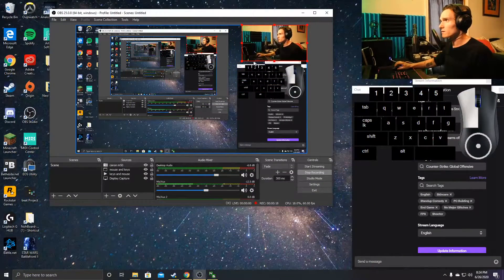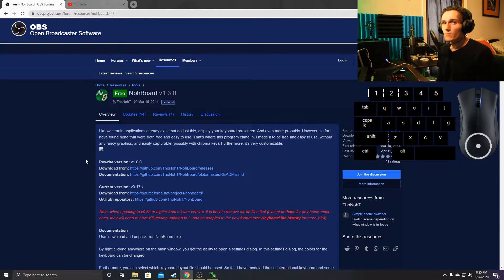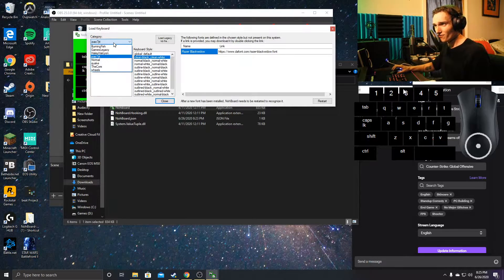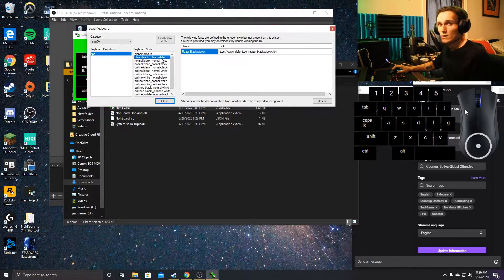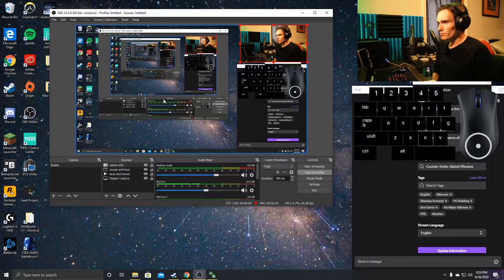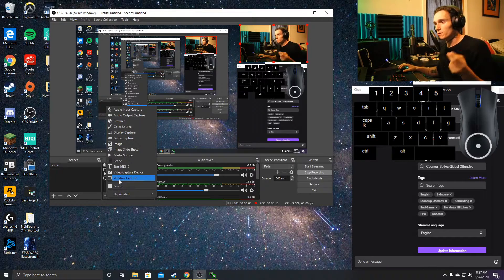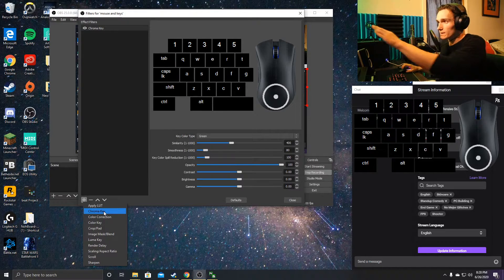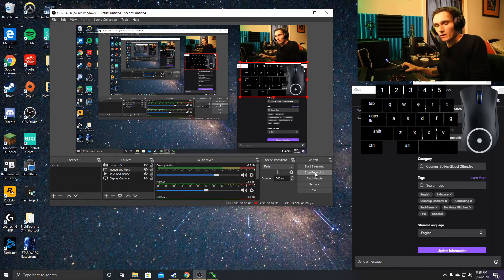how to add mouse and keyboard overlay in obs (WORKING 6/19/2023)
Short guide for installing NohBoard OBS extension on OBS software. UPDATE: As far as I've tested this program is still fully functional within OBS 28.0.1, just check for updated software version that's compatible to YOUR device.